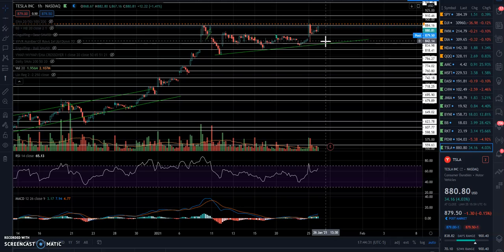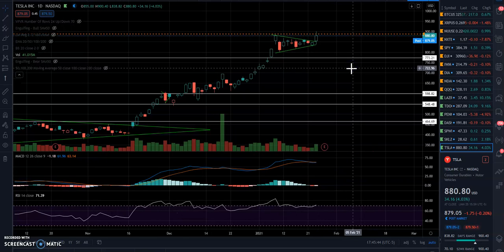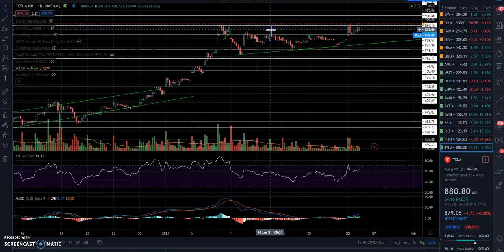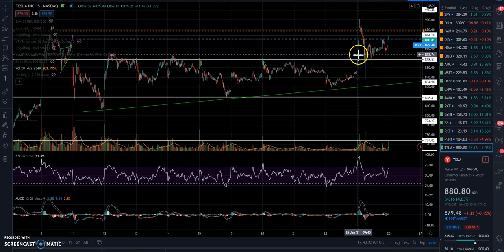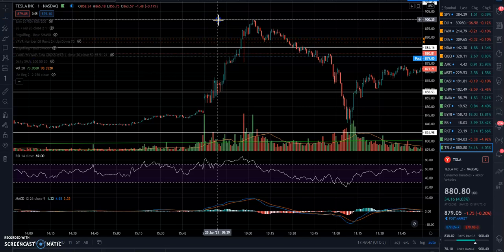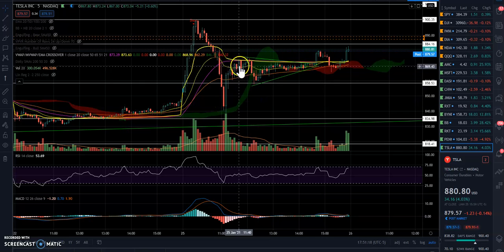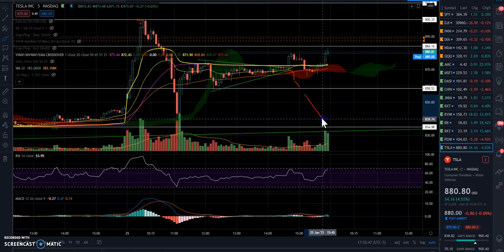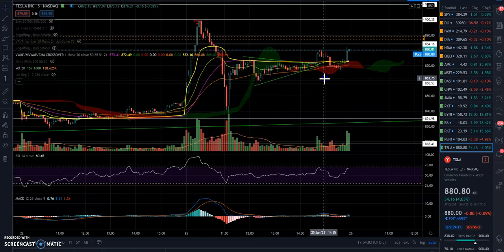How does Zeus Day Trade $TSLA?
Use this video to learn and understand my trading thought process when Day Trading. TSLA is a great stock to day trade. Learn!!!